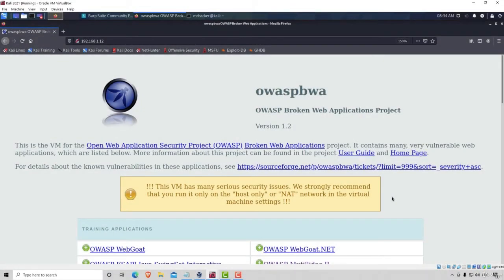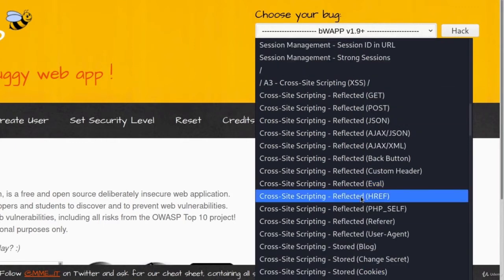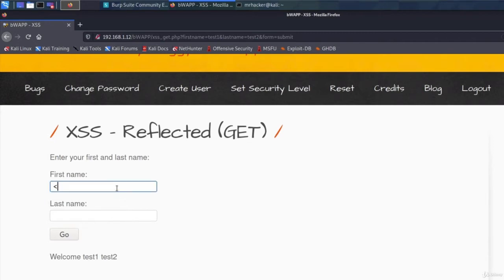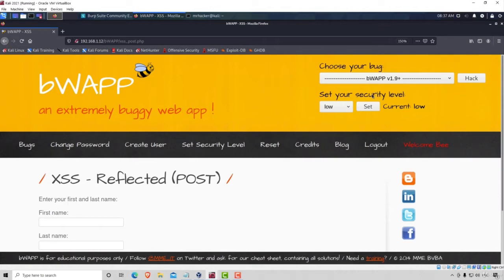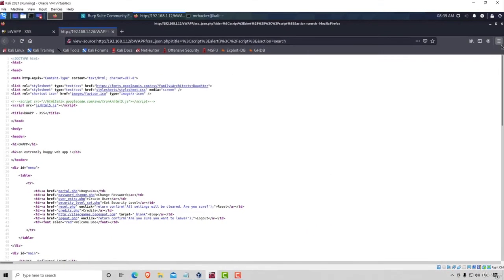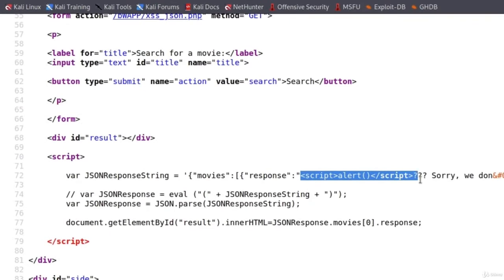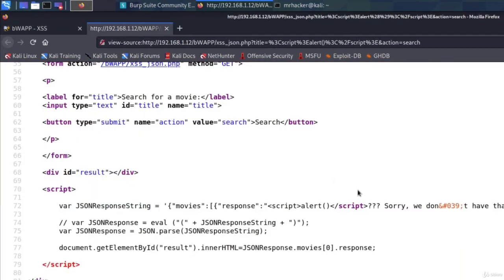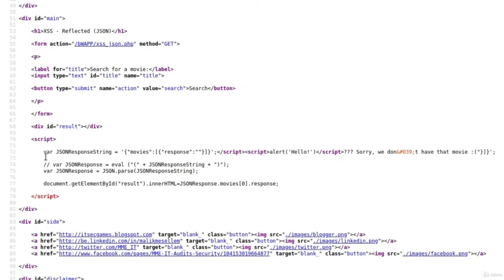0051 JSON XSS